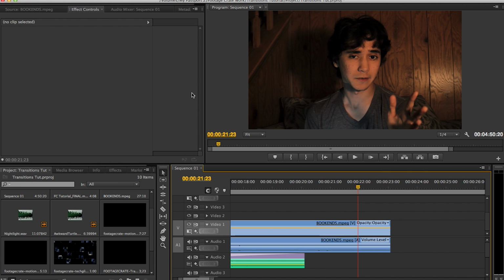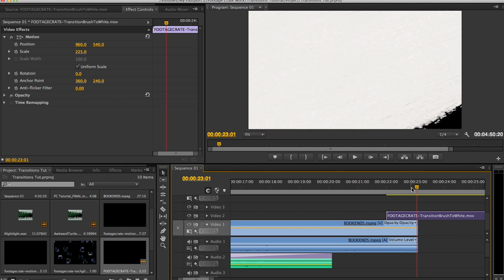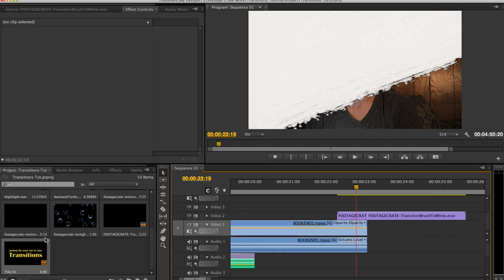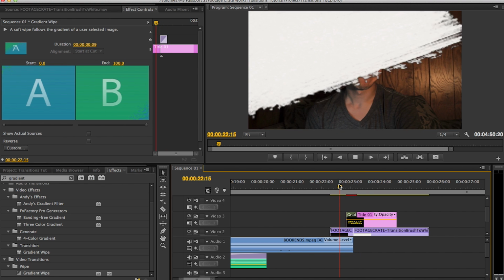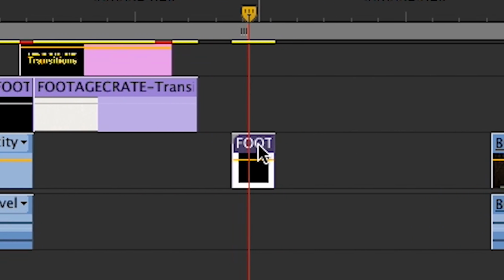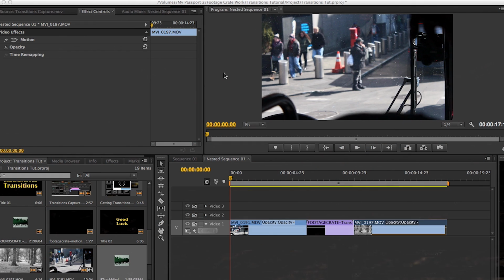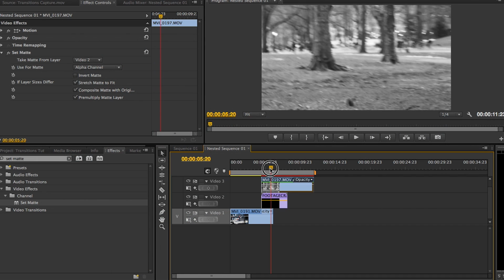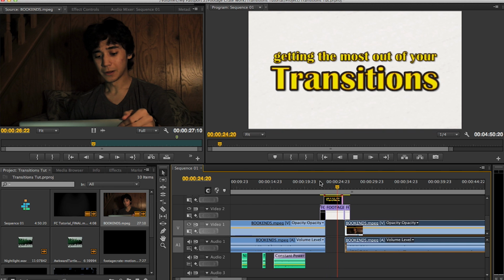Adobe Premiere Tutorial - Motion Graphics Transitions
Dylan at FootageCrate.com shows you some useful and clever ways to incorporate the Motion Graphics Transitions in your edits!